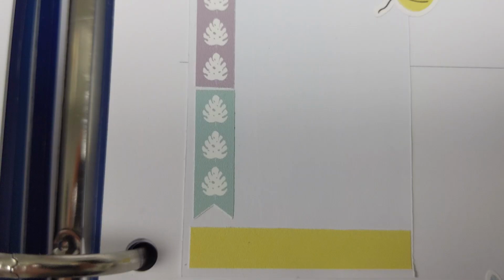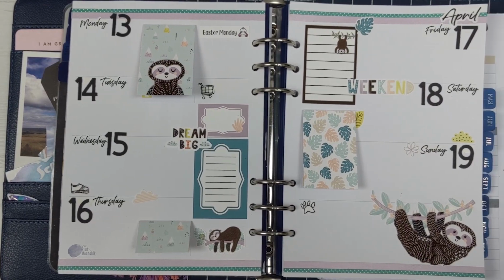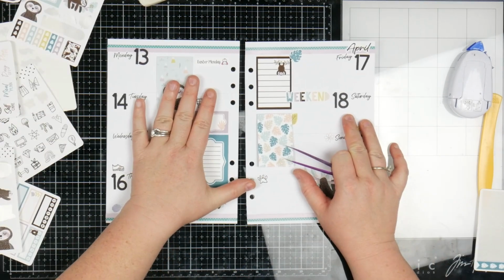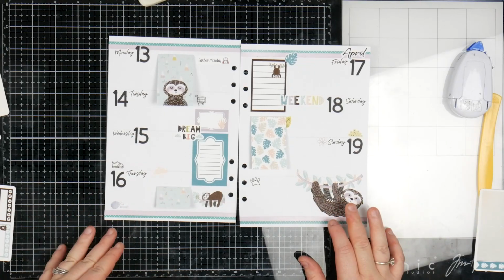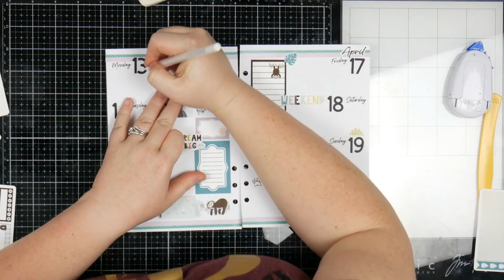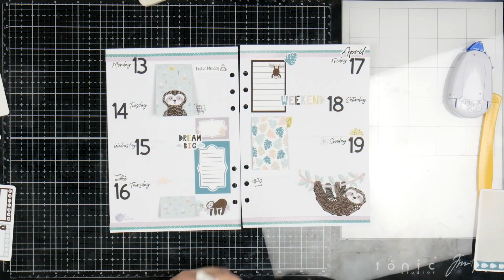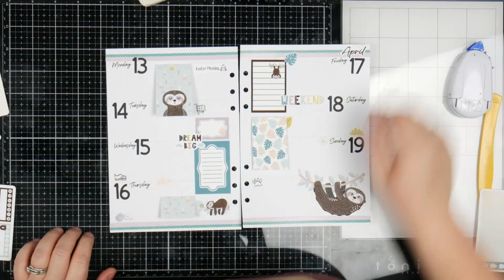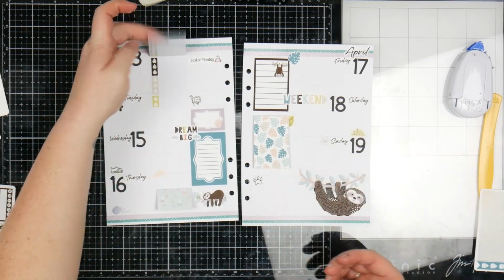Short Weekly Planner Decoration - Lime & Mortar Sleepy Sloth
Mix & Match Lime Mails have been a staple for ages, but I have been on a bit of a break recently because I have so many kits I want to get through. But I couldn't resist this gorgeous sloth collection.. it was so darned cute. However, when I was ordering I actually ordered the wrong sized boxes, but I decided to go with it and see what I could create anyway!
Make sure you come hang out with me for my live on Thursday night at 8pm EST!

Inserts:
My inserts are from Aussie Planner Chick. You can find them here:

Videos Mentioned:
I showed off this Mix & Match Lime mail in my March Live. You can check out the replay here, but the Sloths appear at 9.30

Products Featured:
Lime & Mortar Mix & Match Lime Mail Stickers: $38.00 for full collection
These are currently not available, but make sure you keep an eye out on the website as they may make an appearance later in the year!

Lime & Mortar Days of the Week Stickers - Handwritten: $4.00

Lime & Mortar Mixed Icons - Hand drawn by Sophie: $4.00